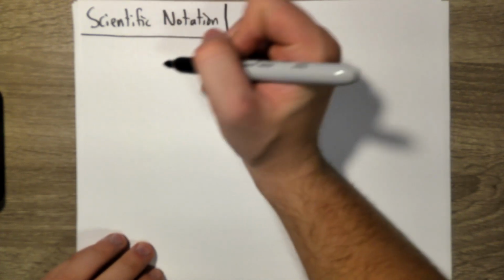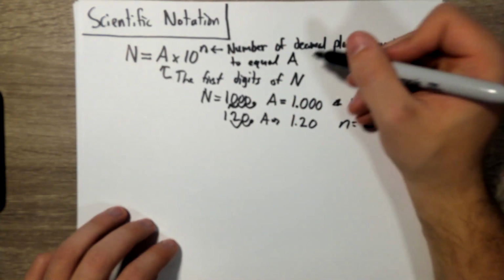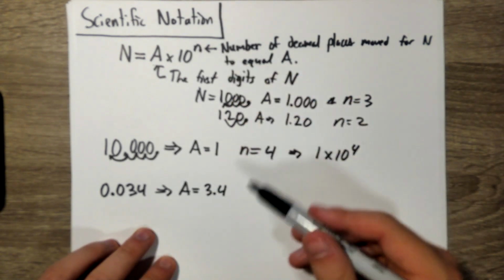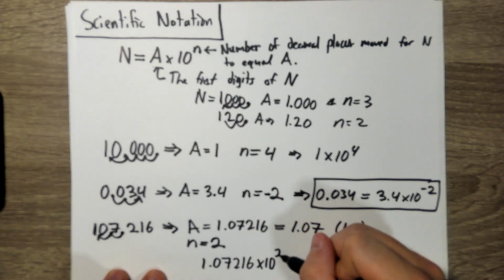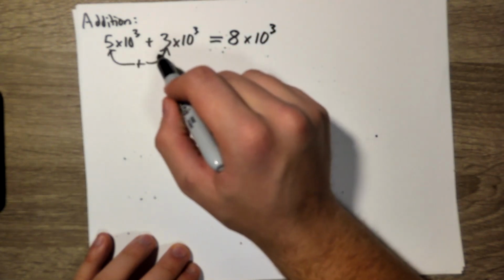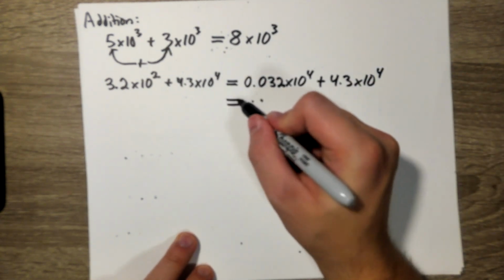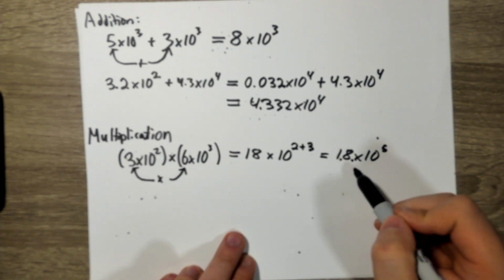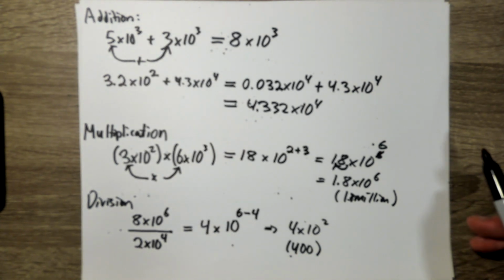Introduction to Physics - Scientific Notation (with examples)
This is an introduction to scientific notation and various examples of converting regular numbers into scientific notation. We also explore how to do arithmetic operations in scientific notation form.

If you have any questions or anything at all to say, I'd love to hear it in the comments!